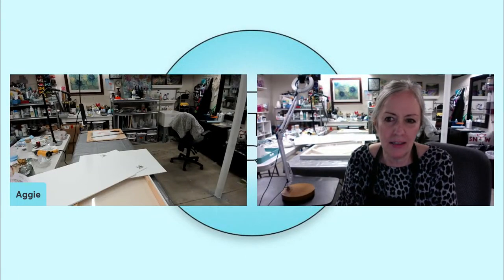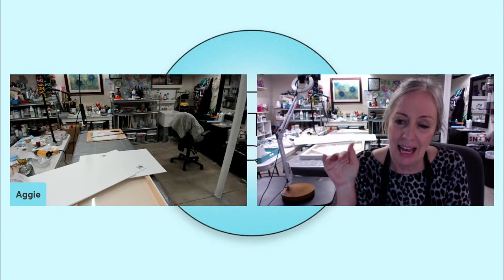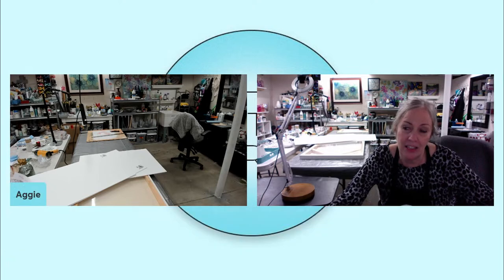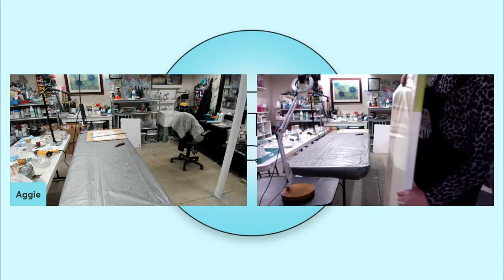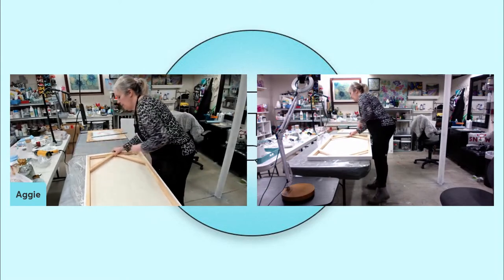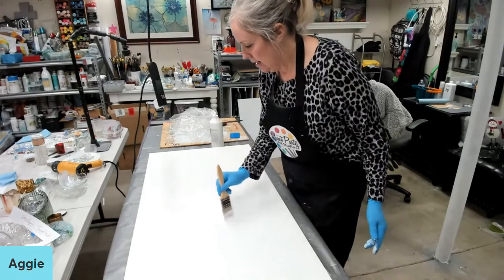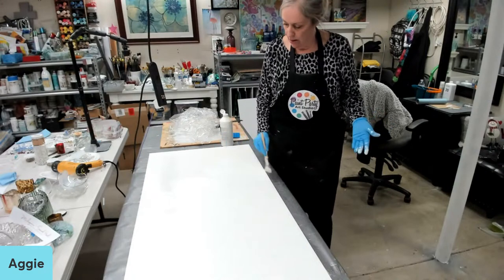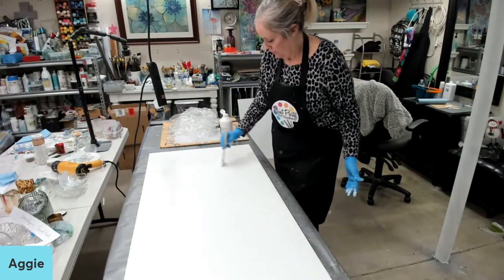FLOWER SHOWER - USING A LARGE 24X48 CANVAS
In this video I wanted to show you how to give more support if you're using a canvas, and how i am prepping my canvas.